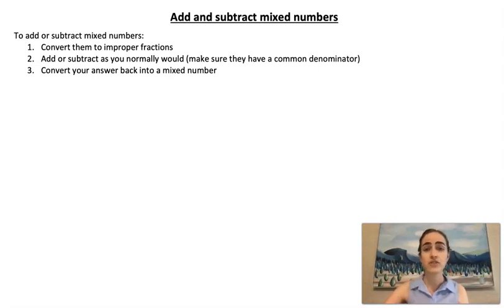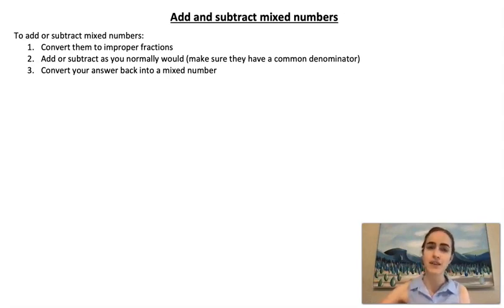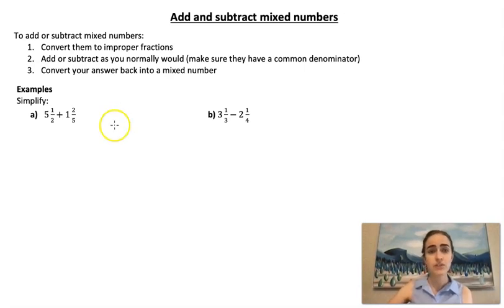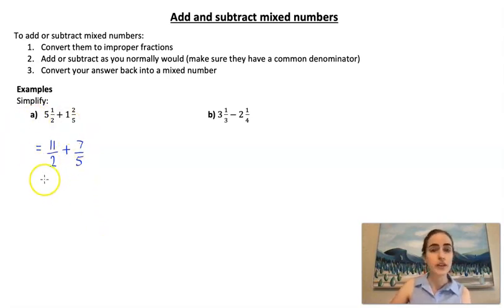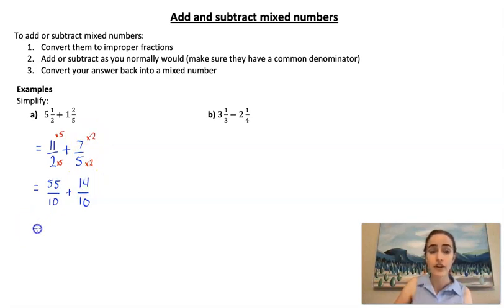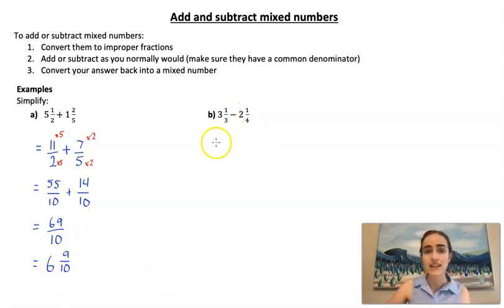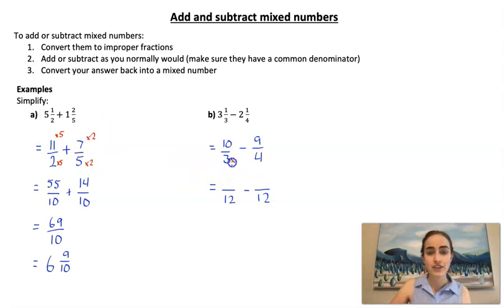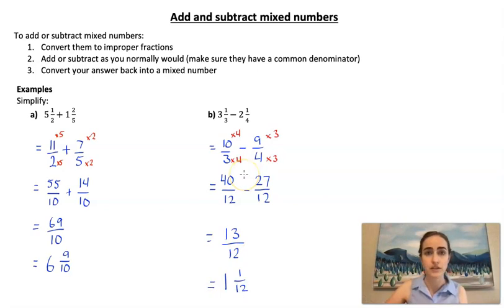Adding and subtracting mixed numbers